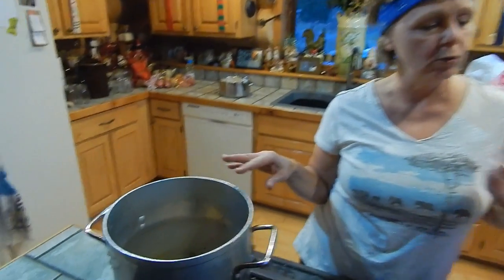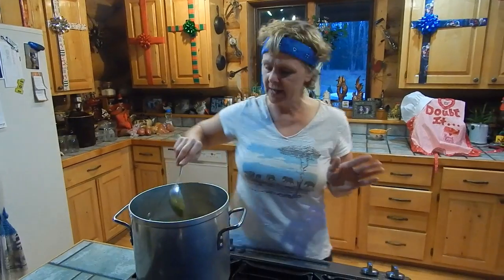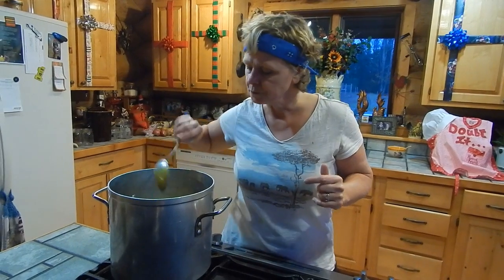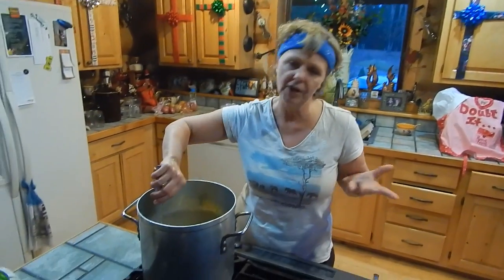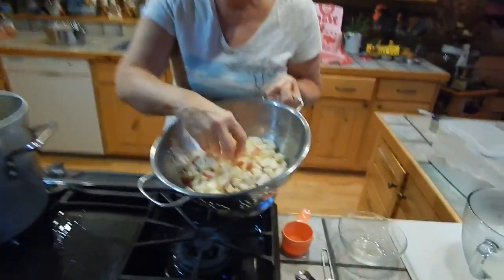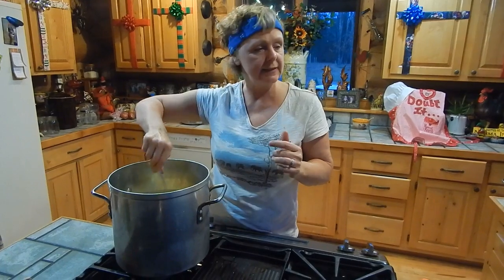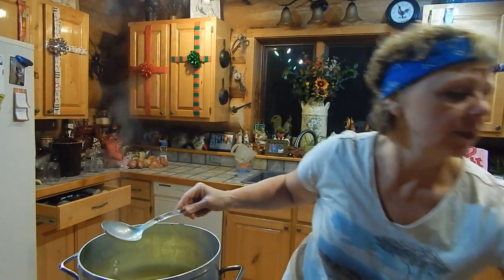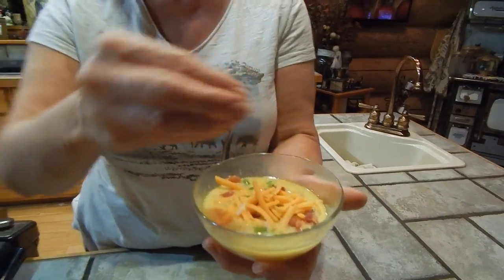YG Cheddar Corn Chowder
SOUP! Here's a quick and easy video on how to make Cheddar Corn Chowder for the whole gang!